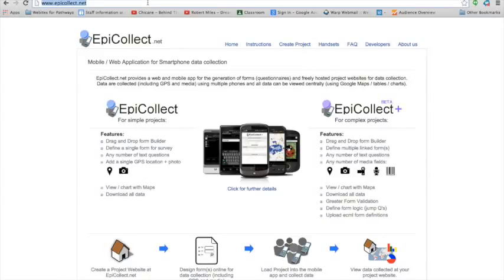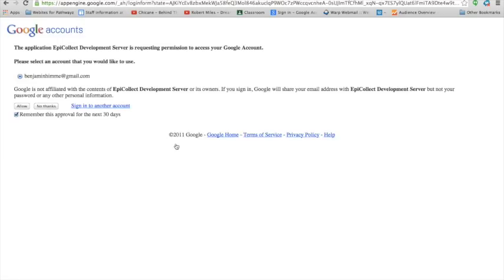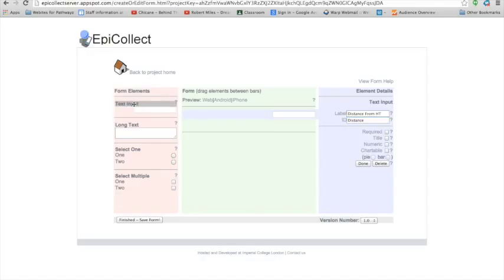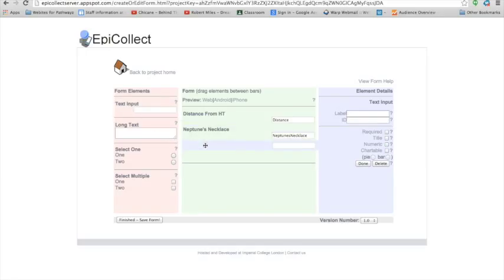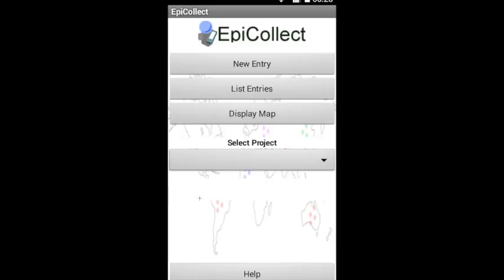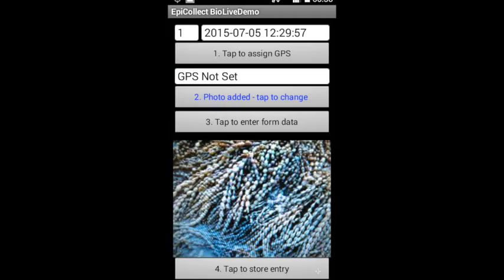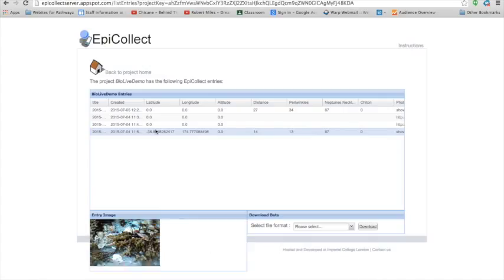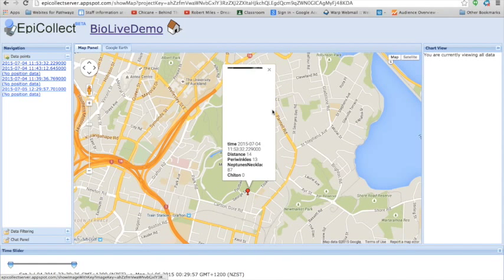Using Epicollect To Collate Biological Field Data